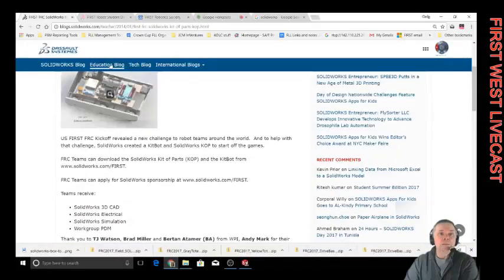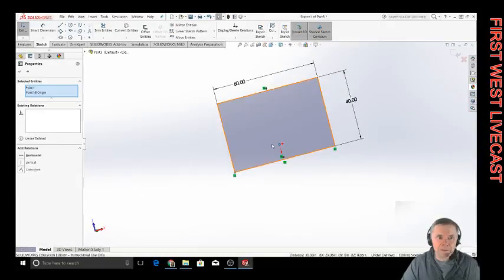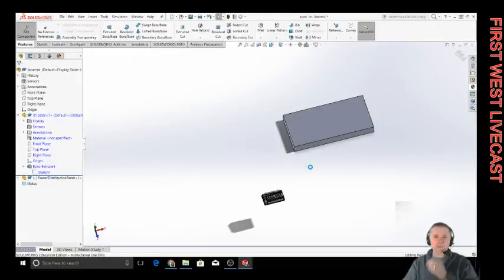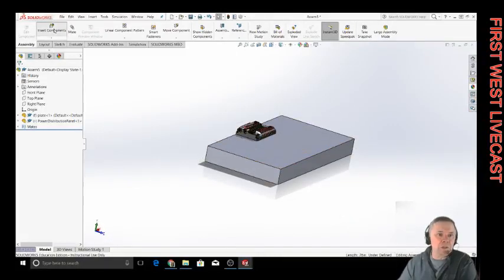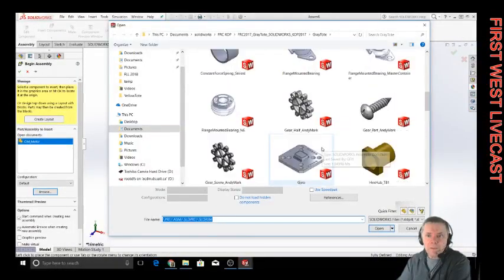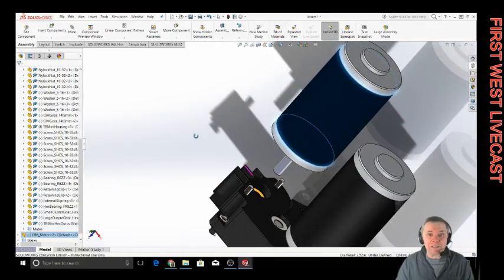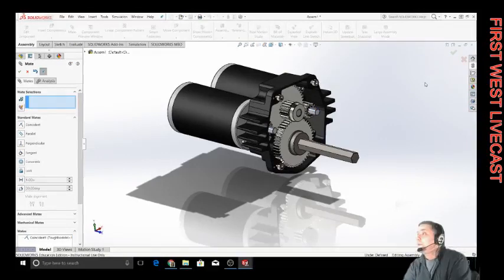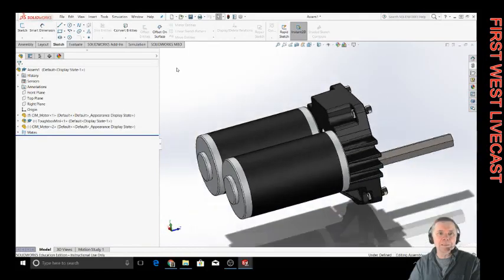Spooky Solidworks for Beginners Podcast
FIRST Labs Live Webstream ( Mondays at 7pm MST / 9PM EST )